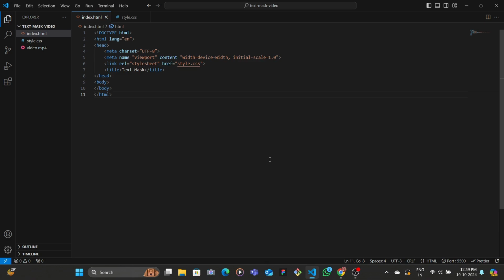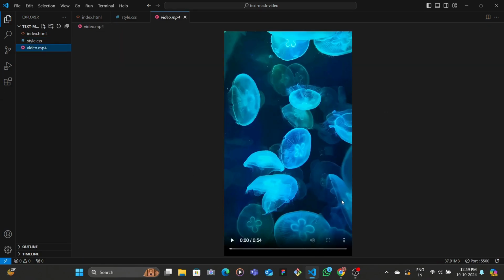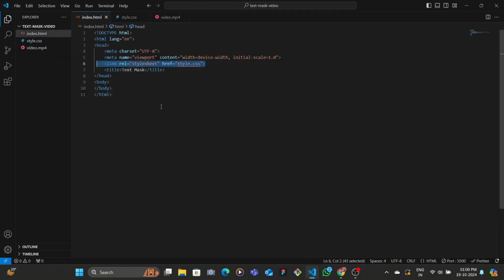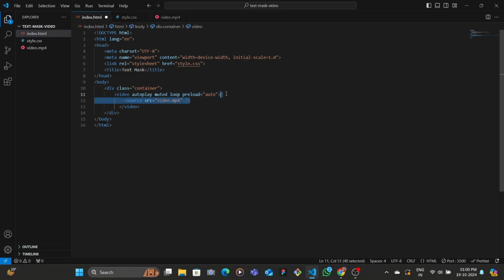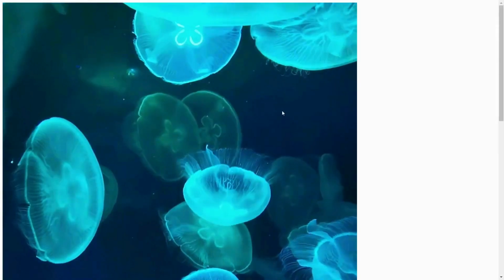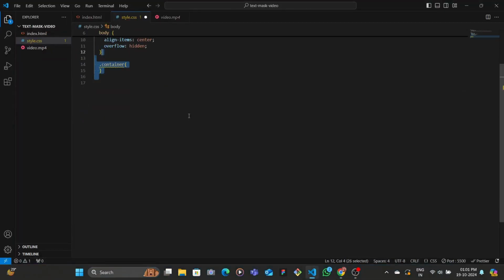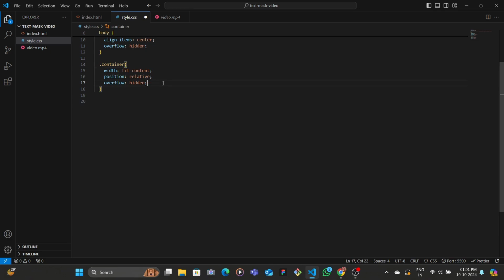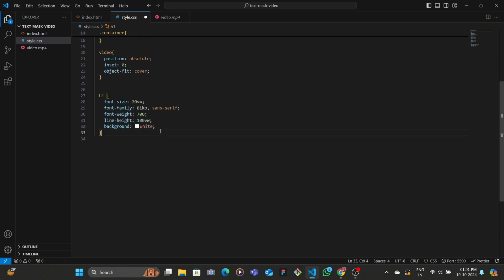Video Background Text using CSS in 3mins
In this video we'll learn how you can mask a video behind a text using just one line of css.